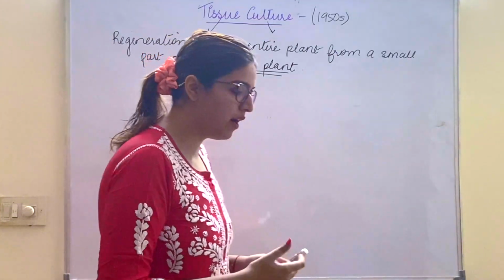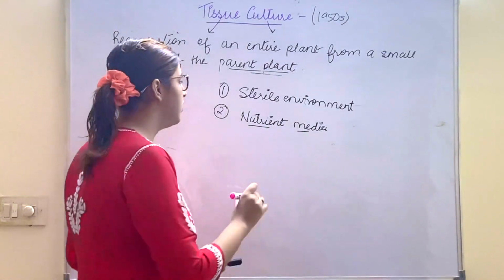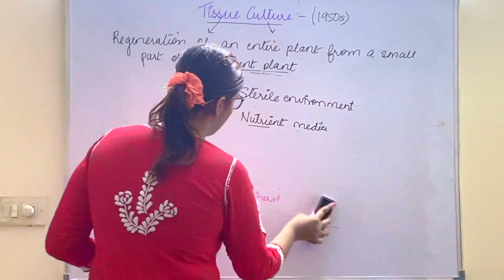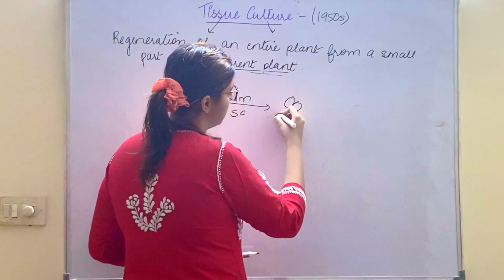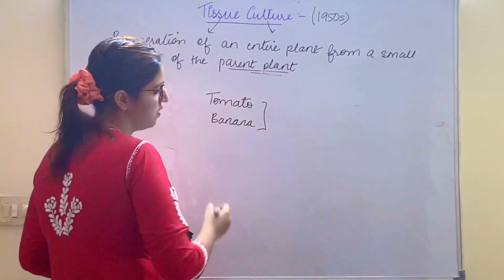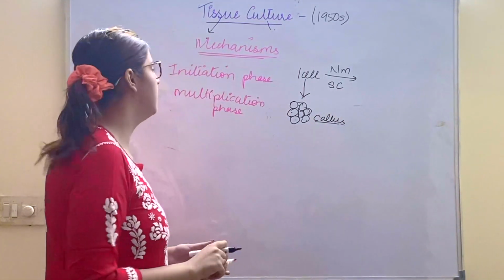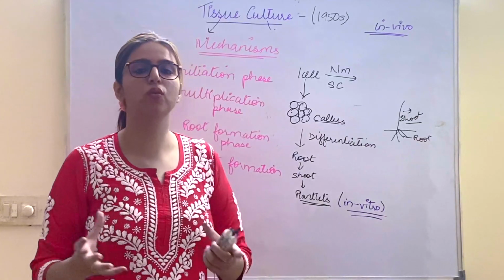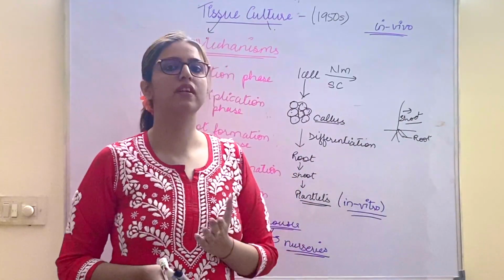Plant Tissue culture| V-1| Class 12 Biology| Applications of Biotechnology| Board exams| NEET|AIIMS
This video tells about tissue culture technique in plants and covers-  Tissue culture, explant, conditions required for tissue culture, why tissue culture is called micropropagation, what are somaclones, commercial examples of tissue culture, mechanism and steps involved in tissue culture, callus formation and more details.
Applications of tissue culture and differences from traditional hybridization techniques is covered in part 2 video.